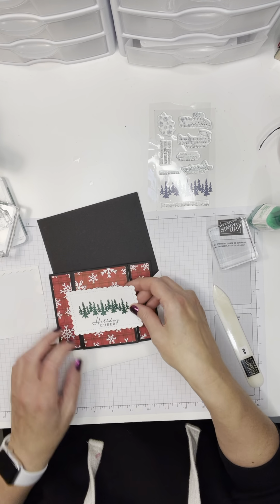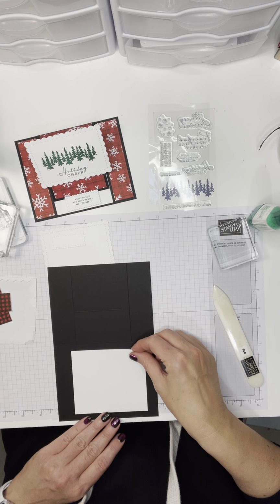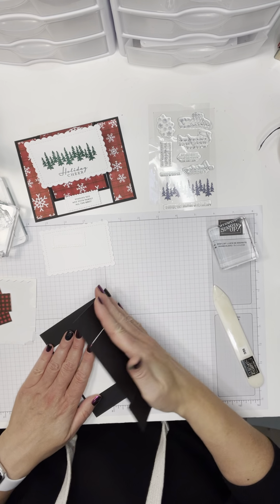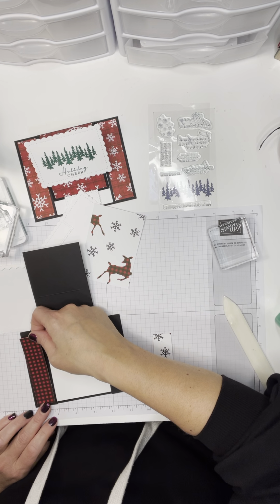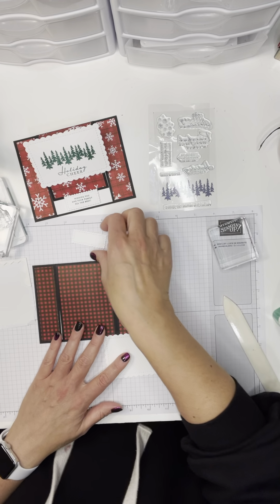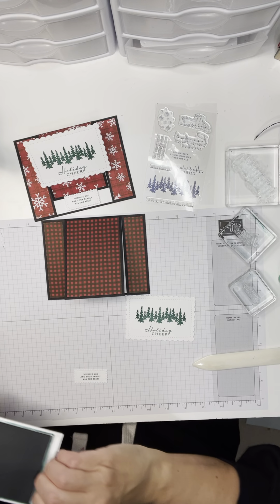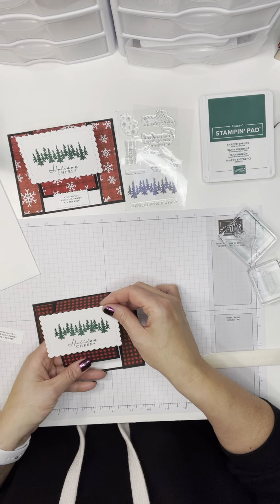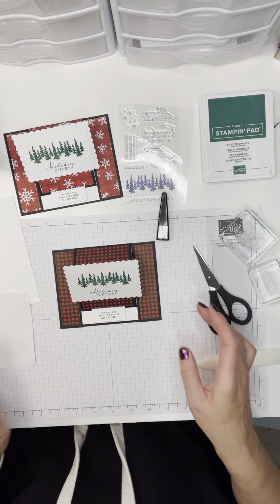Easel Card - Paper Pumpkin Alternate Card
Each month I host (on zoom) a free class for my Paper Pumpkin Subscribers. I provide them with a class kit that has two alternative cards to make based on the monthly kit. Here is our second alternate card made using the stamp set and some paper and ribbon from my stash.  This easel fun fold has a few steps but is not hard to make.